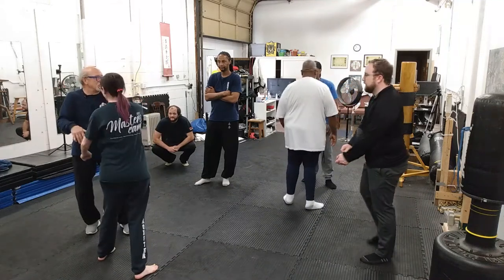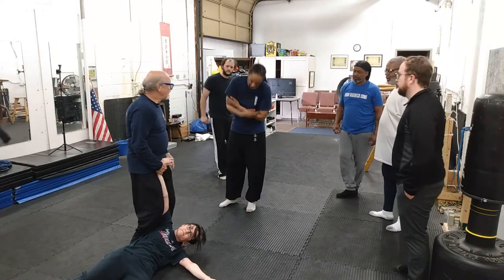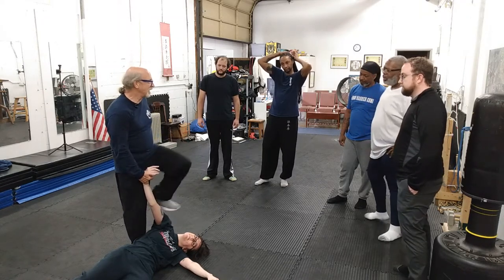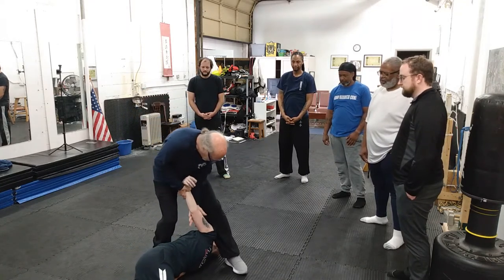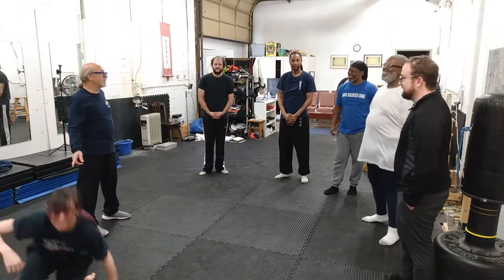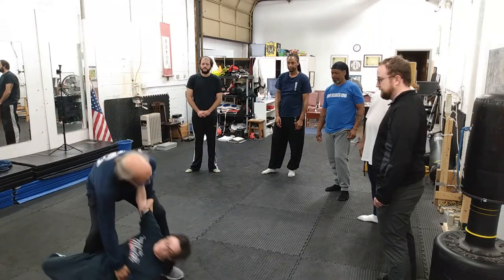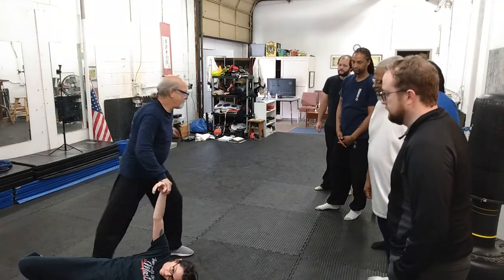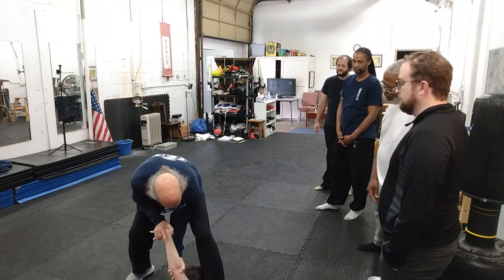Control after Takedown 04 16 2022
The class continuing to work a takedown.  But once you have a person down, you have to control (or damage) them somehow.  04/16/2022